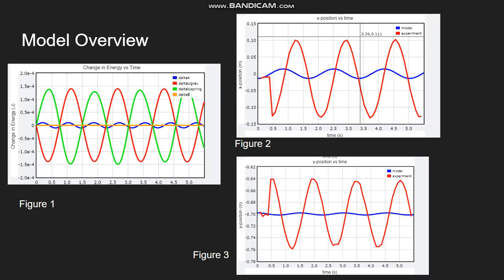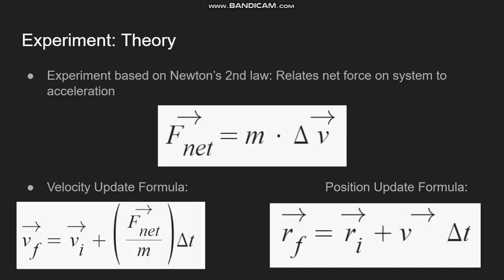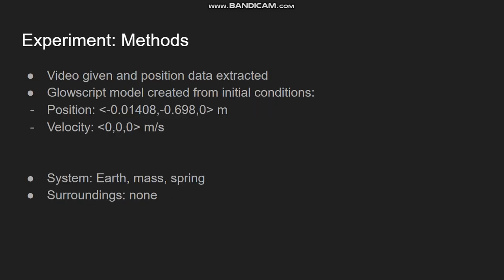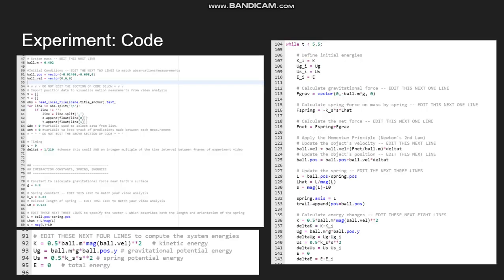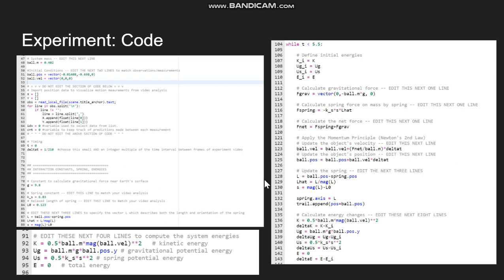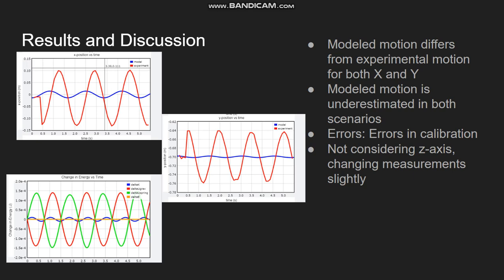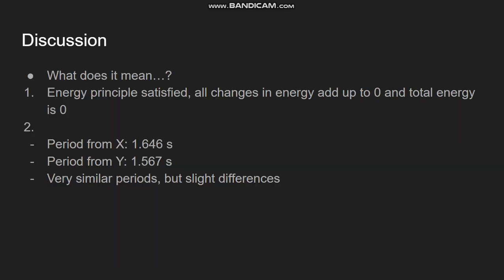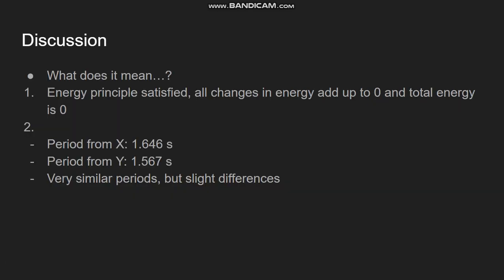PHYS 2211 Exp 4